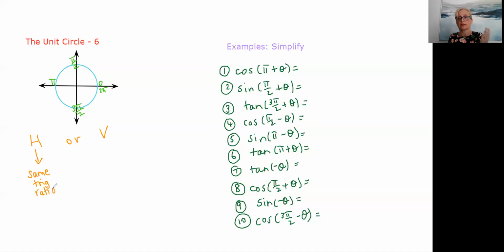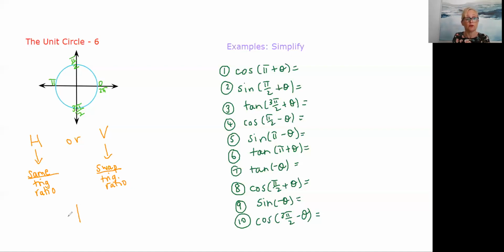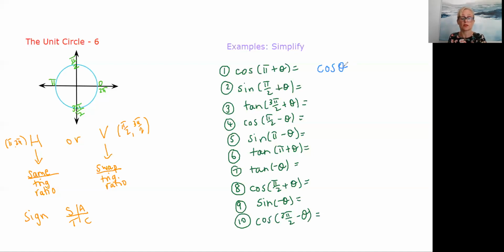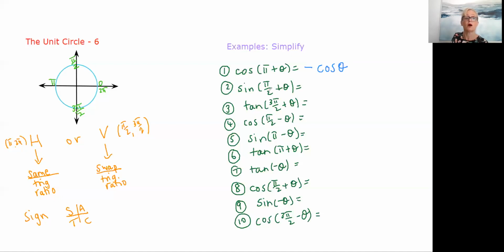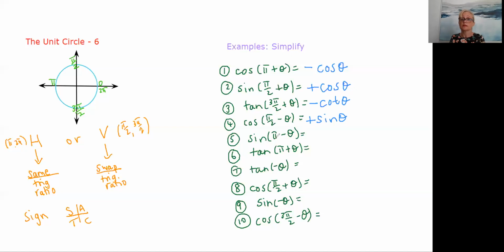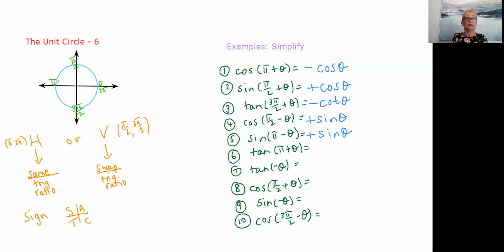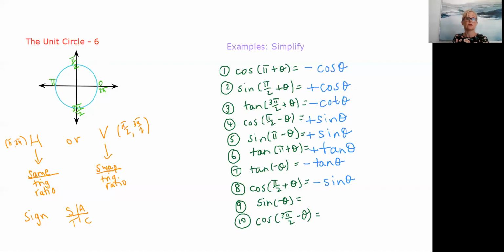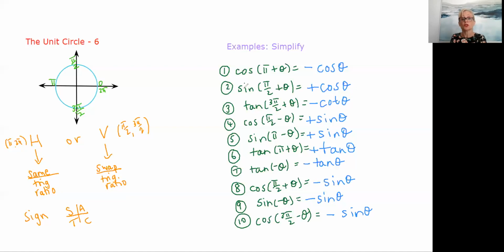The Unit Circle - 6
Trigonometry , unit circle  - mixed examples